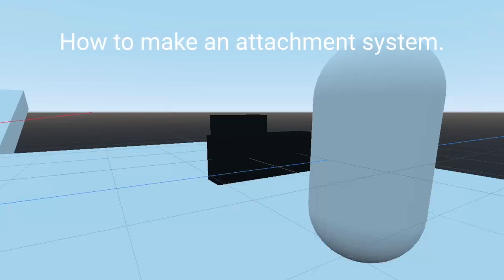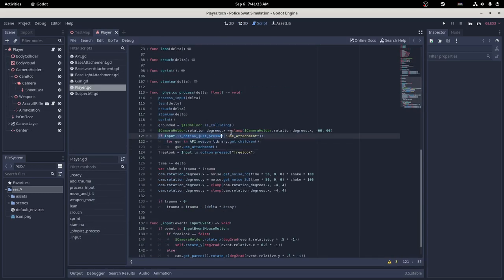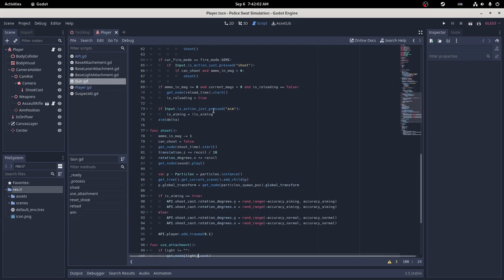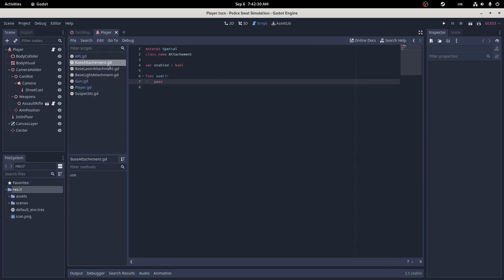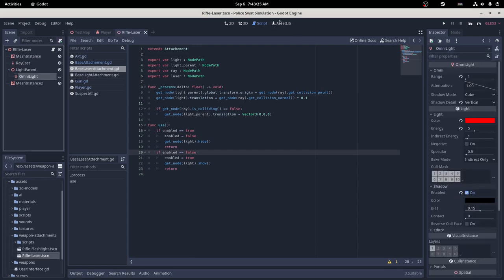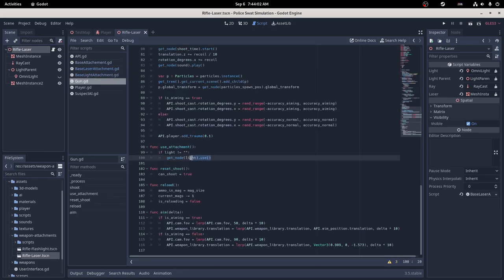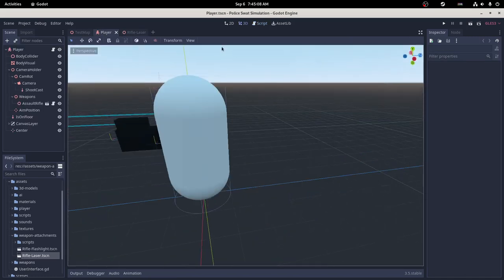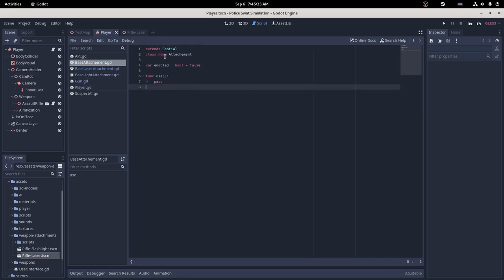Make an Attachment System for Your Godot FPS!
I am going to show you how to use inheritance to make an attachment system in Godot.

In this video, I am going to show you how to use good programming practices like inheritance to make an attachment system for your Godot first person shooter!